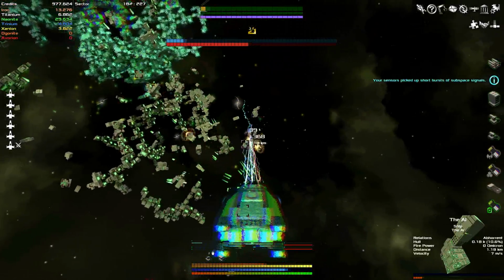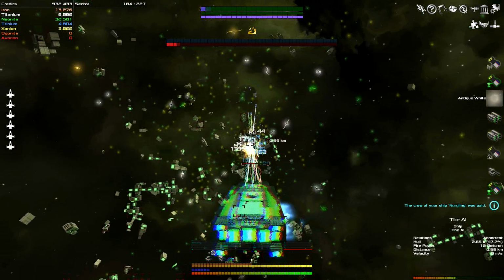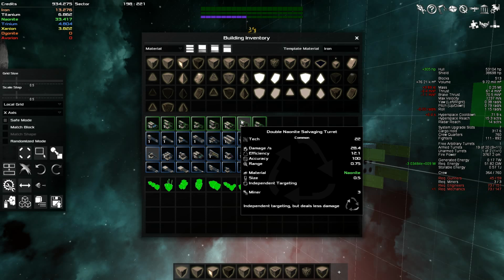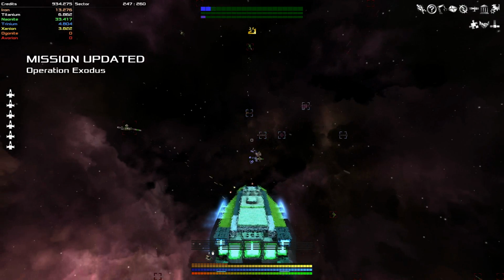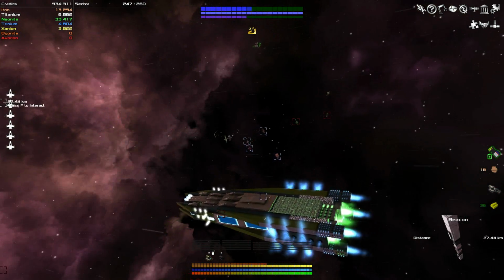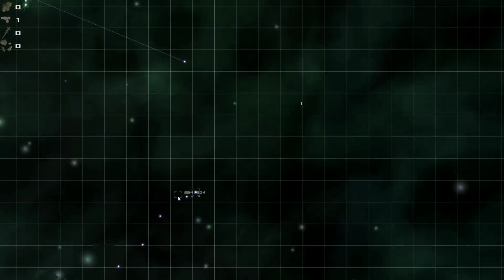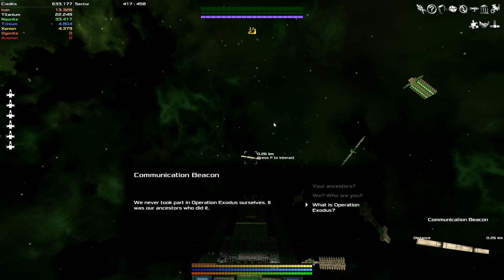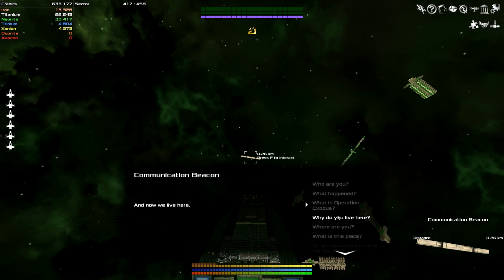Avorion | The AI & Project Exodus | Part 10 | Avorion Gameplay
A very tired Lathrix heads off against some seriously weird enemies and moments!